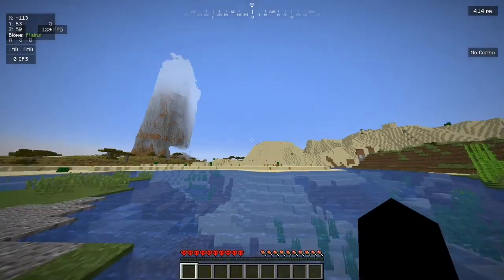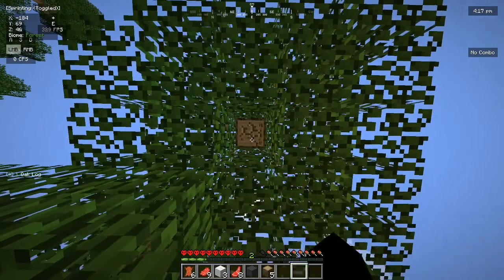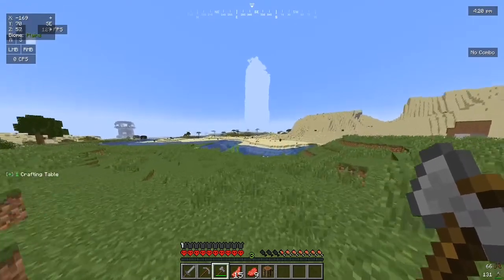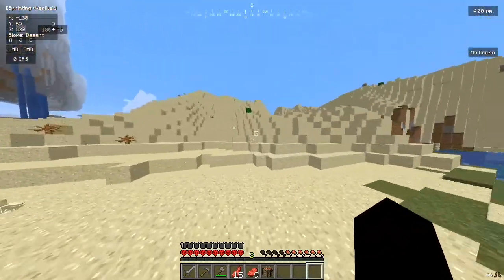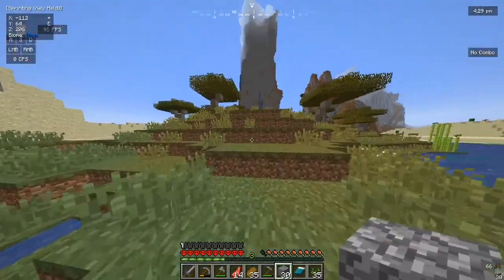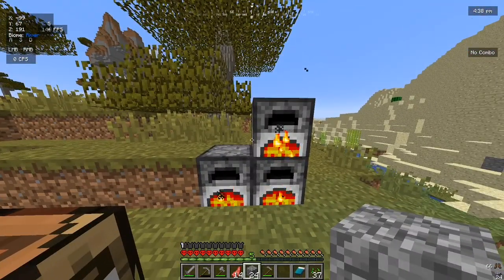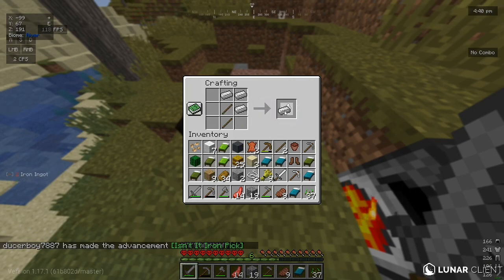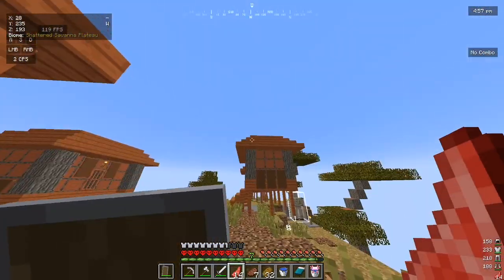A new beginning dukes hardcore world (EP 1)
Hey guys this is my new hardcore series that I decided to start up! If you enjoy this video and think we should carry on this series let me know